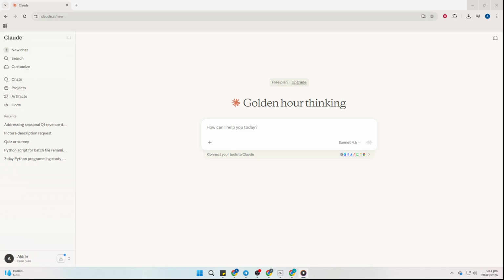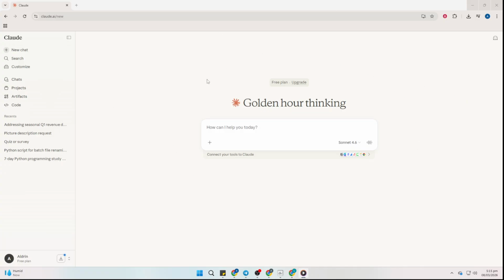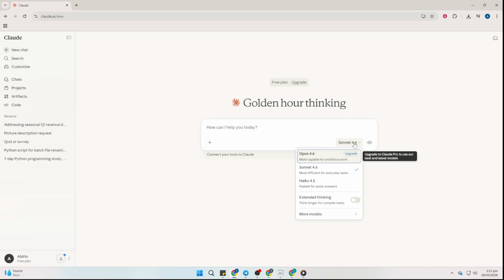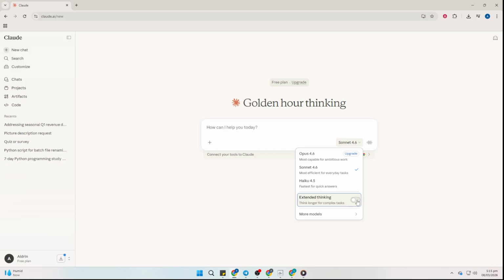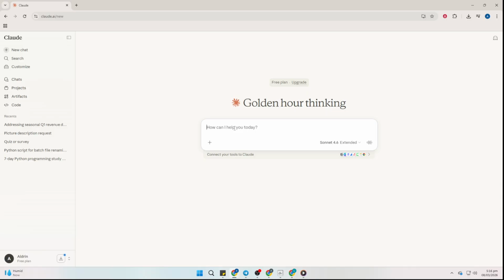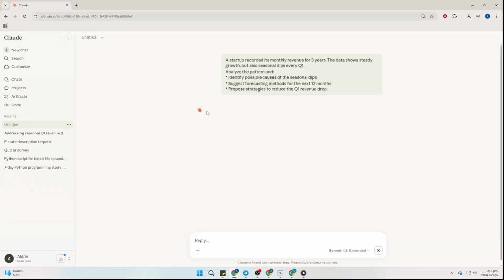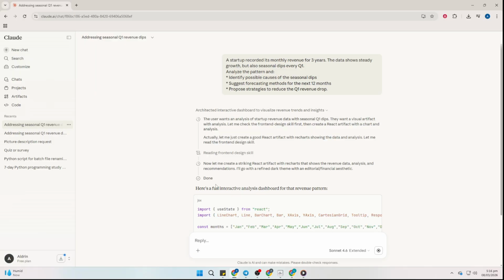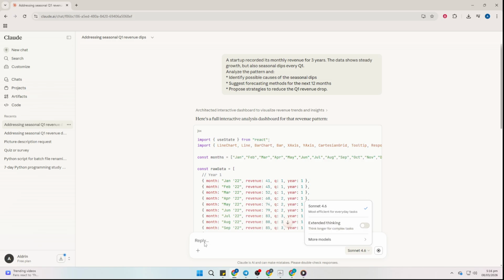How to Enable Extended Thinking in Claude AI - Guide